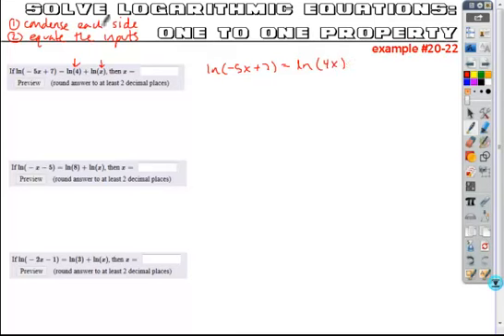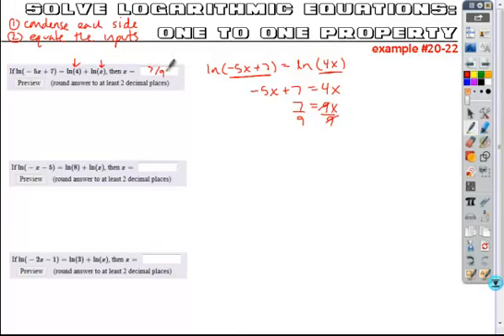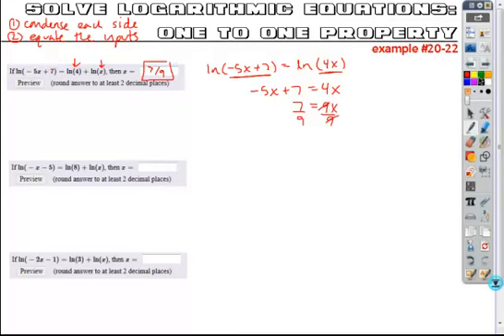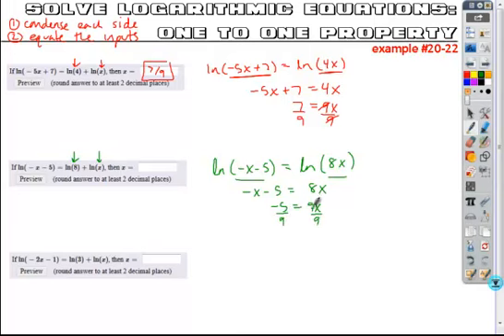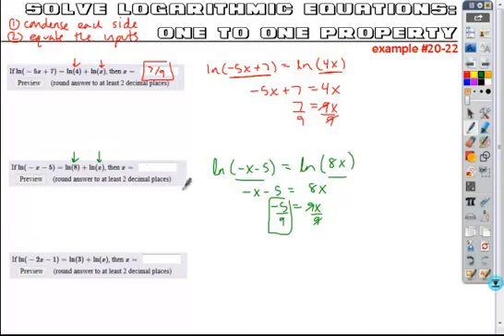6 6alg2HW20 22